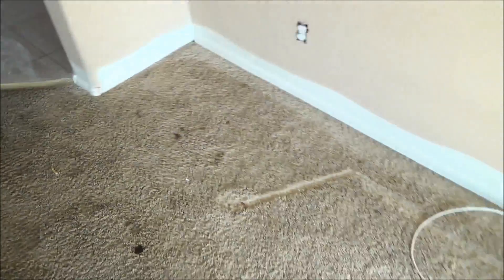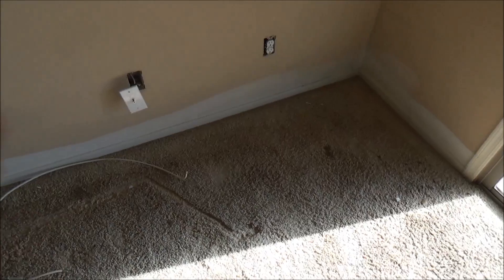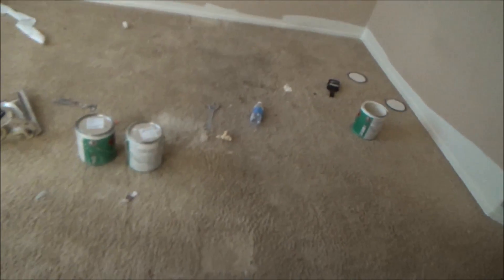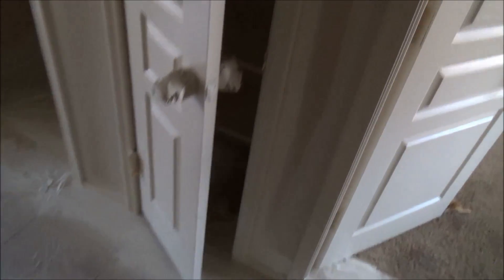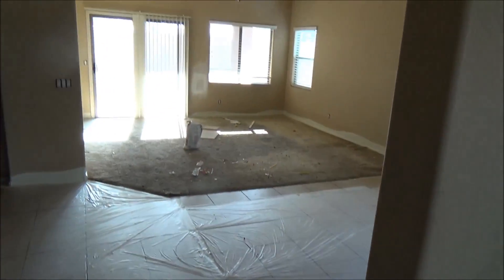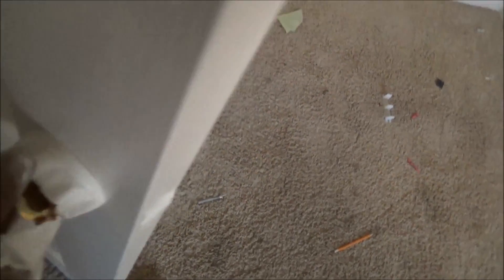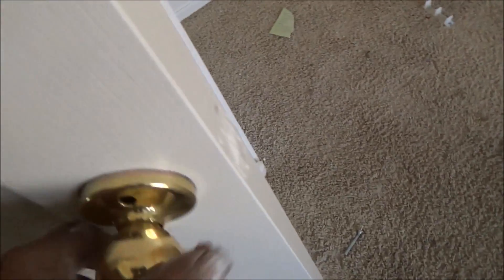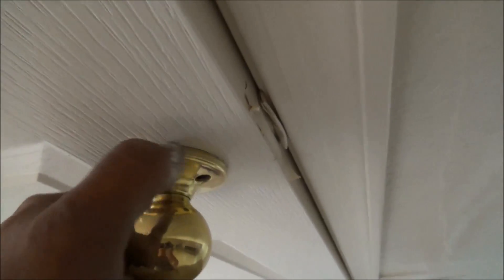Steve Luu 162nd Ave